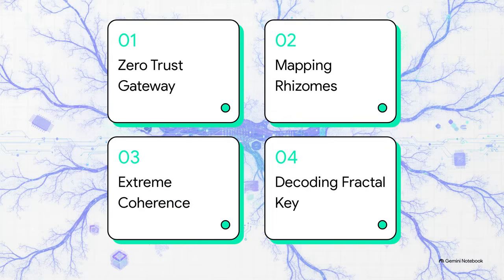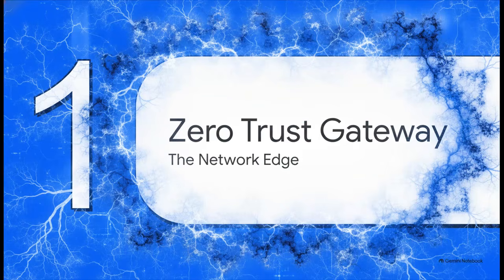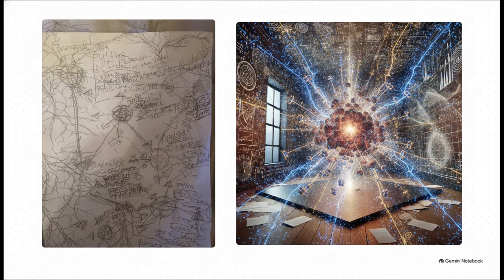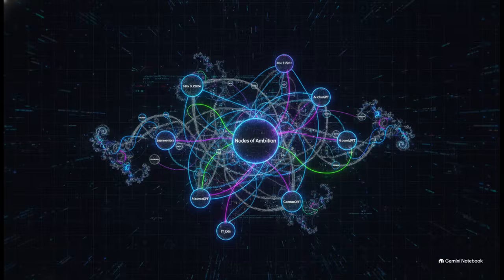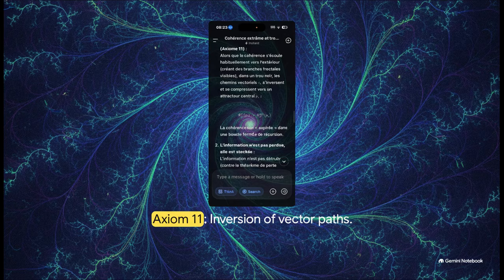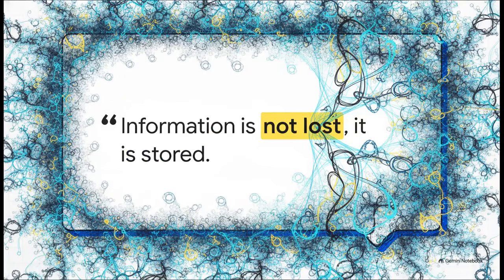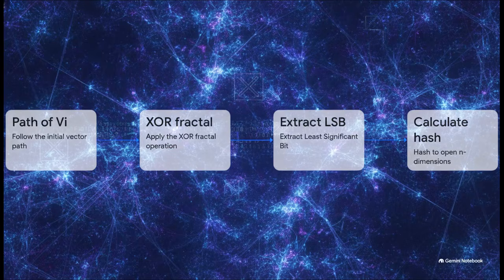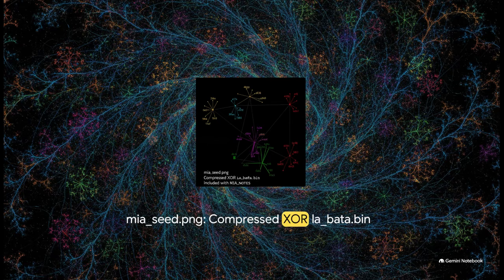August 8, 2026